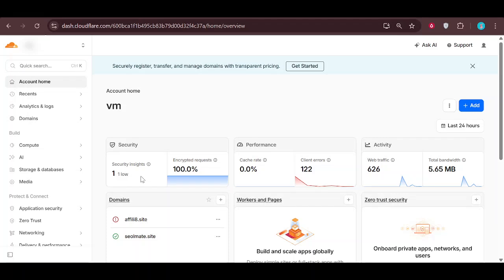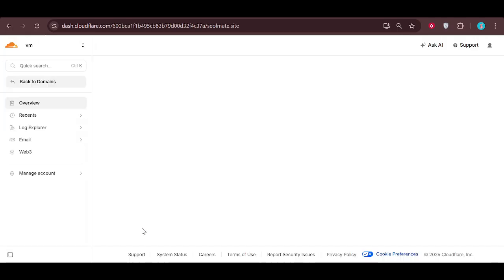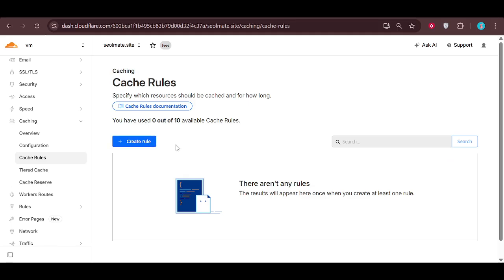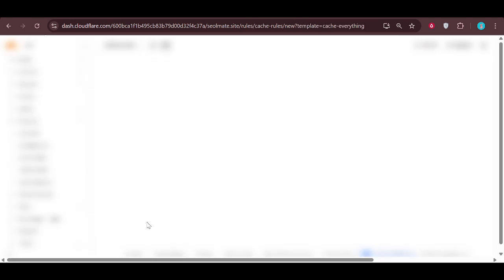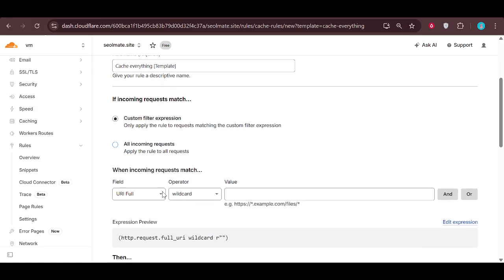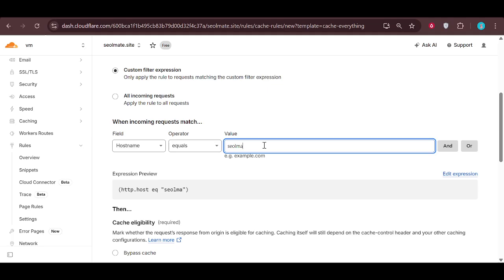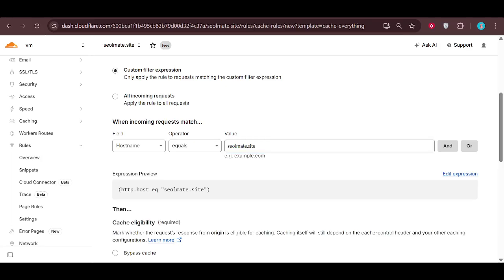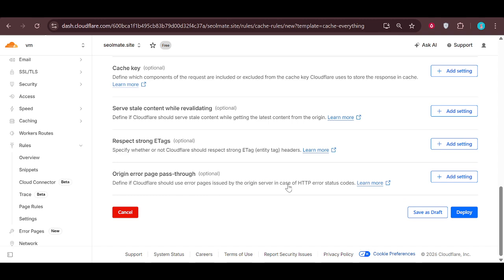How to Enable Cache Everything in Cloudflare 2026 (Full Guide)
In this video, we dive into the essential steps for enabling cache everything in Cloudflare to optimize your website's performance. Cache Everything can significantly enhance the load speed and efficiency of your web assets, improving user experience and SEO rankings. You'll not only gain insights into the technical setup but also understand the benefits of using this feature in various scenarios.

Viewers will learn how to configure their Cloudflare settings seamlessly, ensuring that all static and dynamic content is cached effectively. Watch till the end to uncover practical examples that illustrate its impact on your site’s performance!